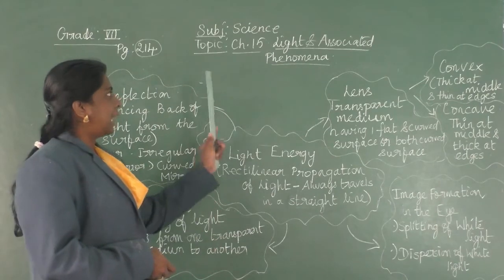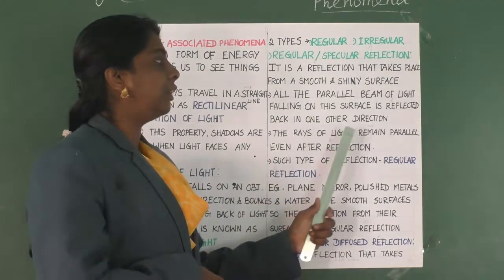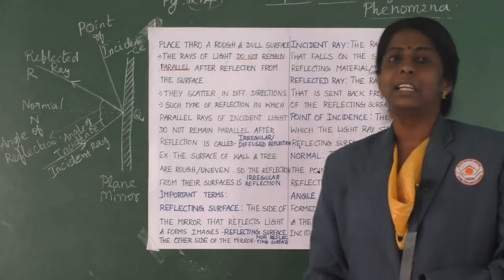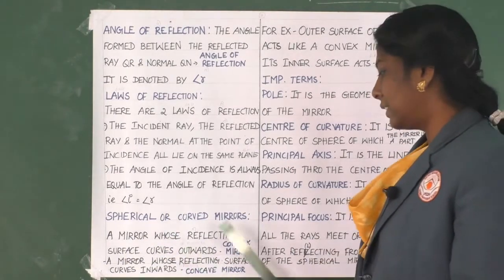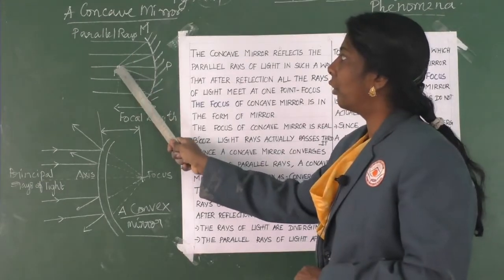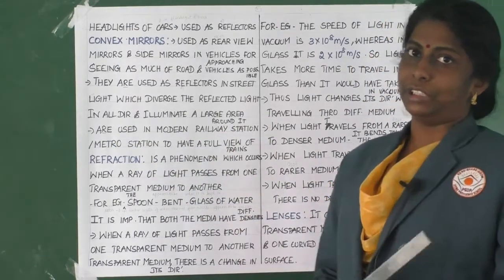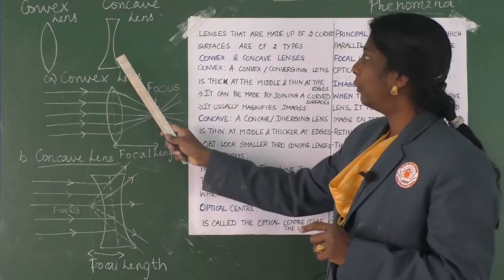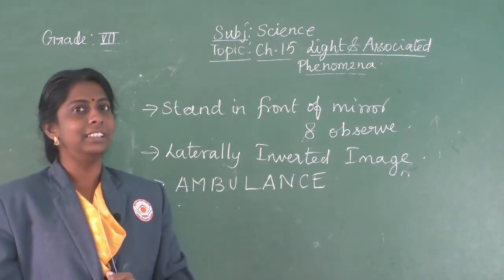JANUARY 4: GRADE VII: SCIENCE: CHAPTER 15 - LIGHT AND ASSOCIATED PHENOMENA